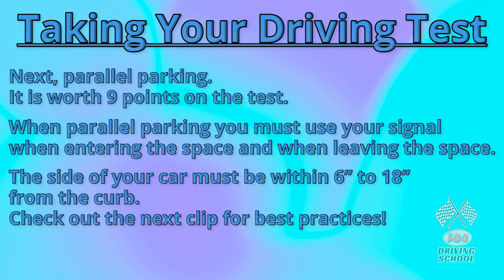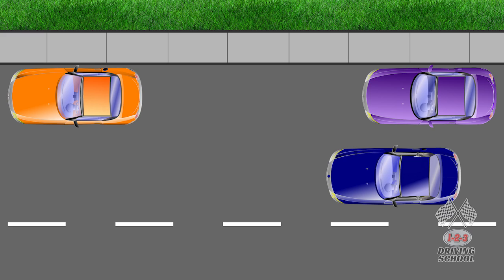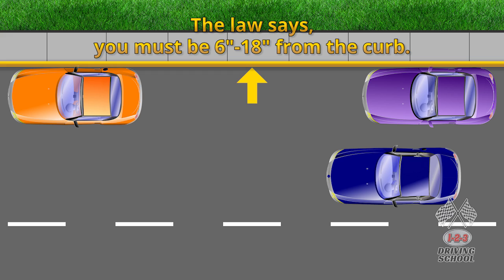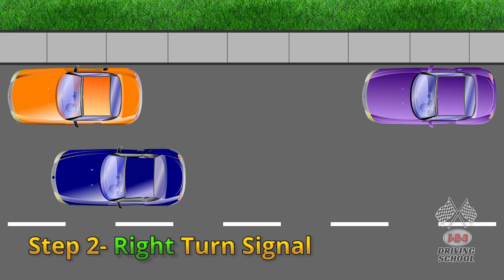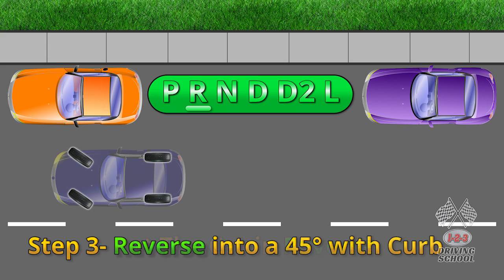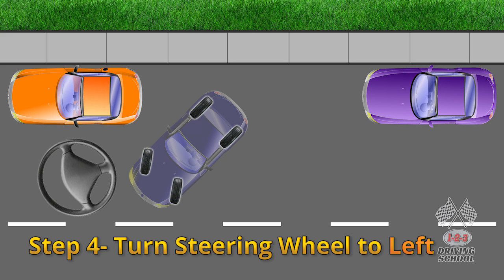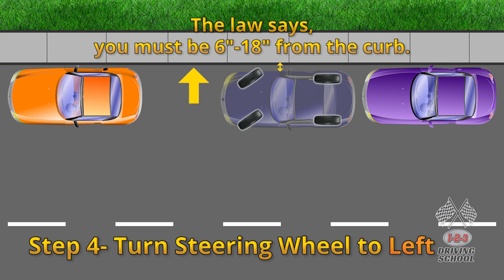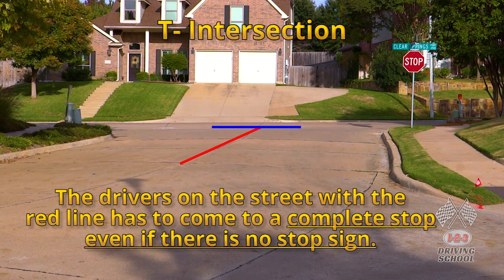Third Party DPS Testing - How To Pass Your Driving Test At 1-2-3 Driving School V08.2023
1-2-3 Driving School is a Third Party Testing Site approved by The Texas Department of Public Safety. We are your source for professional and thoughtful drivers training for teens and adults for Garland, Richardson, Plano, Murphy and all nearby communities.  Version 08.2023

What Do I Need To Bring?
All applicants MUST HAVE the  following documents to take the test.
Adults (18 and over)
1. Learner's Permit License
2. Impact Drivers Certificate
3. Adult Drivers Education Certificate (ADE-1317)
Teenagers (16-17)
Required Documents at 1-2-3 Driving School
1. Learner's Permit License
2. Impact Teen Drivers Certificate
3. Teenager Drivers Education Certificate (DE-964)
4. Verification of Enrollment Form
*Teenagers and minors must be accompanied by a parent or legal guardian.

The Deal: How Does This Work?
Test Route is only 9 minutes long
-3 Right Turns
-3 Left Turns
-Parallel Parking
-Reversing for 60 ft.
-2 Right Turns at Traffic Light
-2 Stop Signs
-Lane Changes
-Stop at T-Intersections

Good Luck!